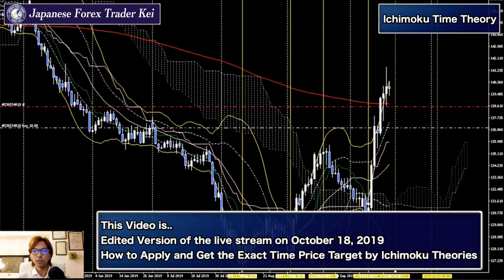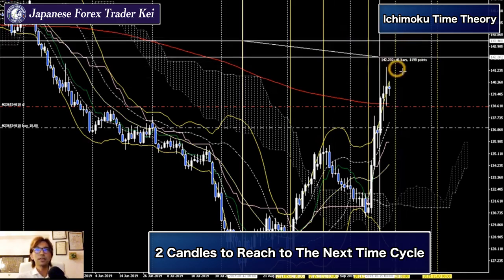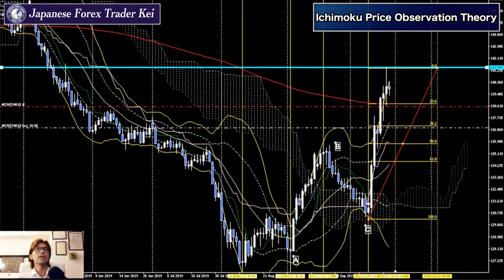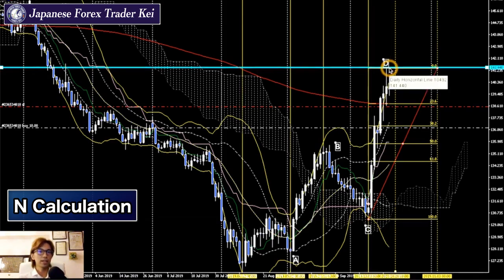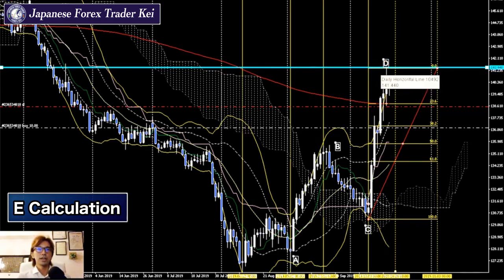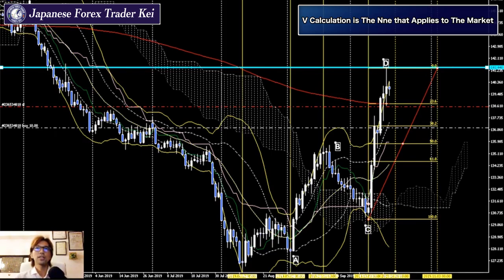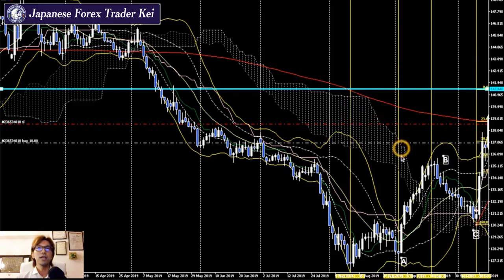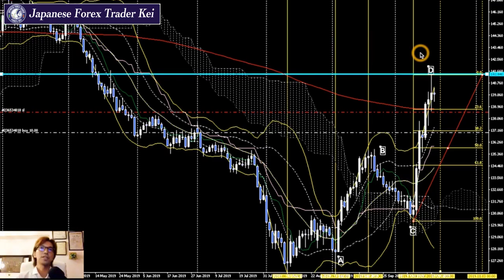Ichimoku Time, Price, and Wave Theories